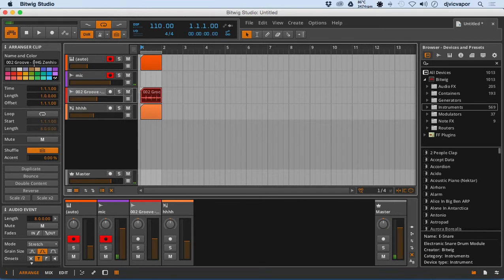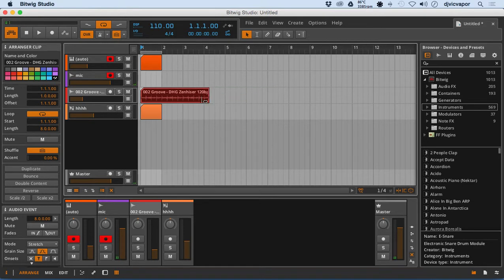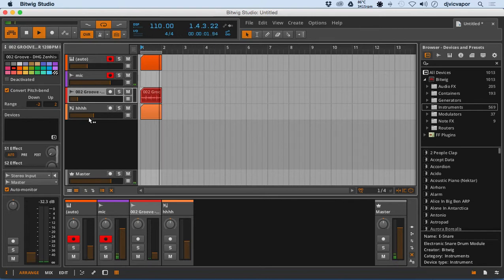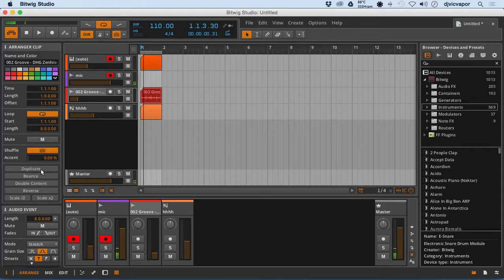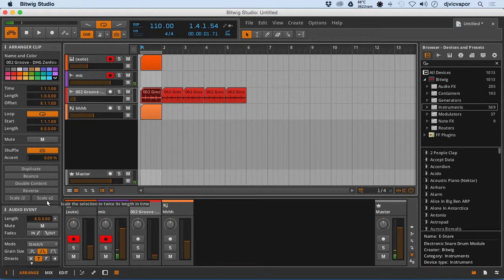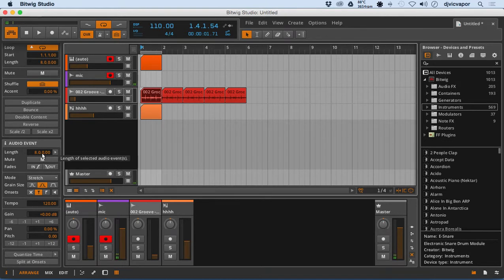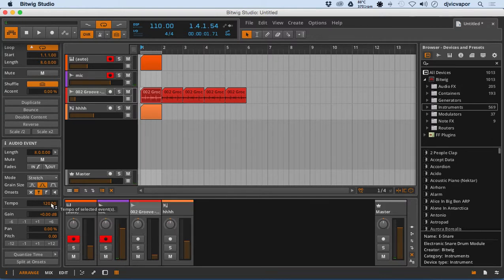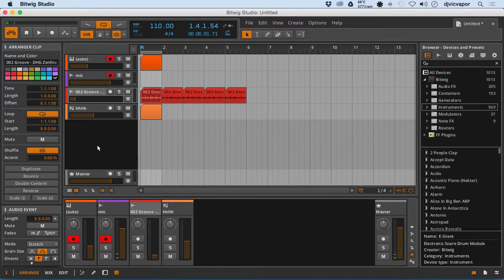Bitwig Studio Beginners Course - Lesson 14 - The Inspector Pt. 2 - feat. (djvicvapor)